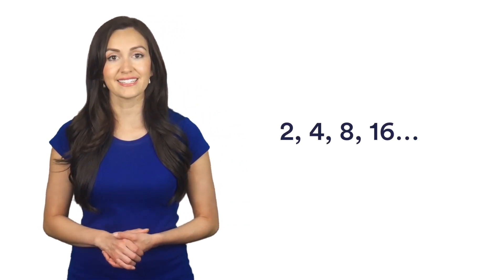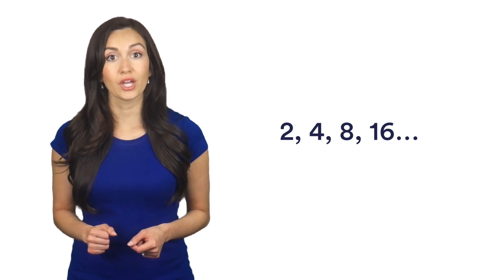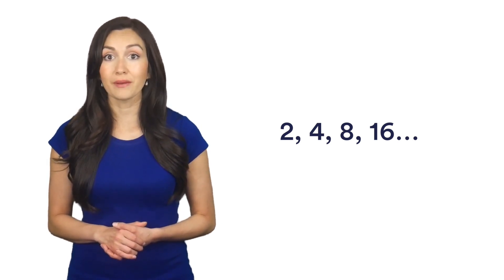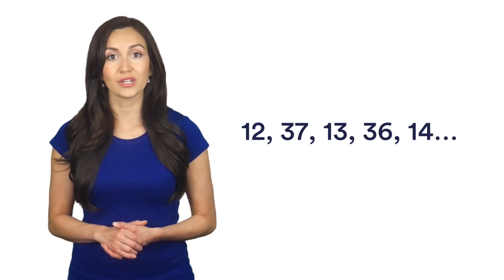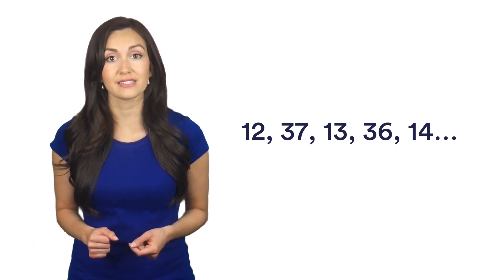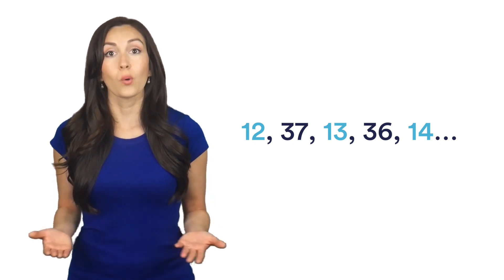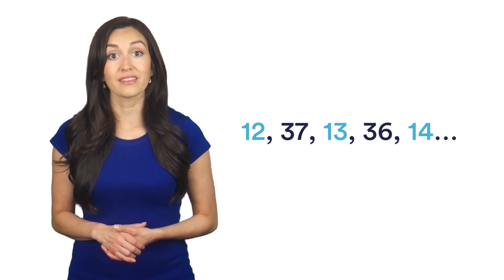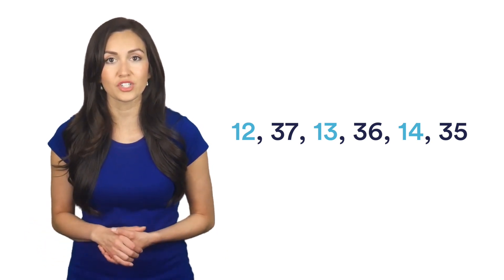Numerical Reasoning Test Practice - Number Series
Learn how to answer Number Series questions in Numerical Reasoning tests. For 1000s of real Numerical Reasoning Tests, questions & answers to practice,